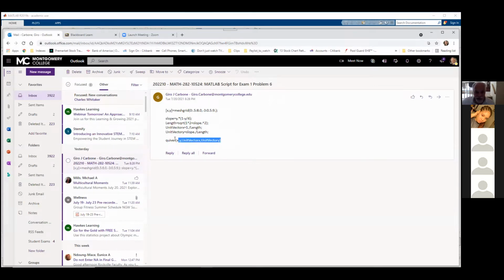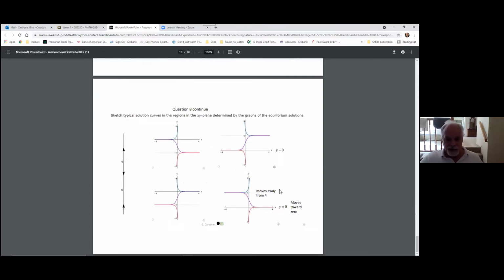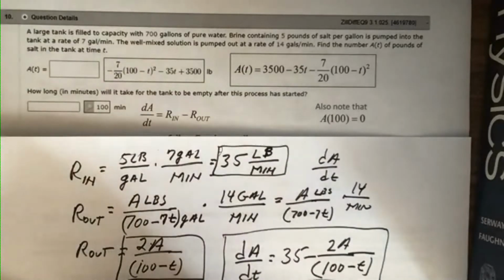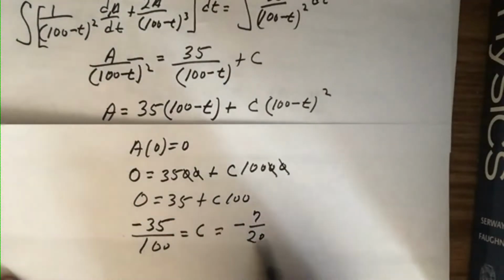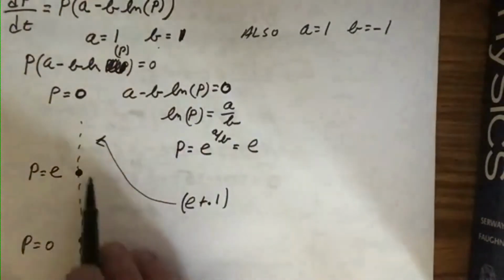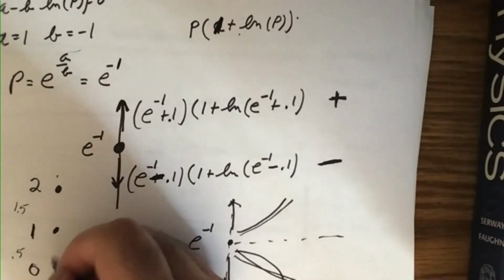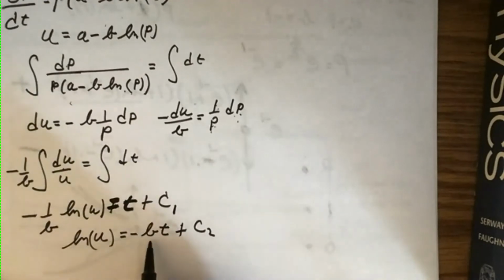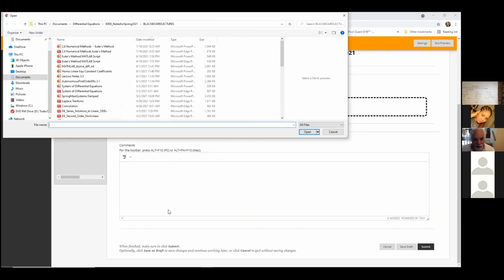Math 282 07/21/2021